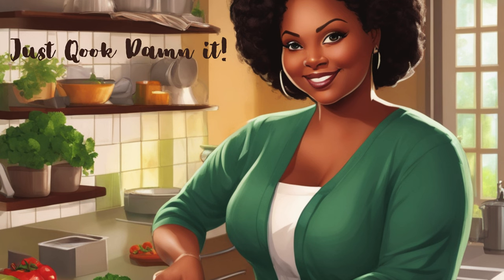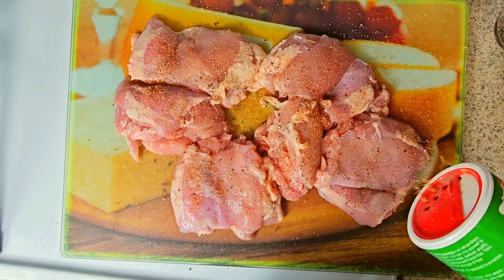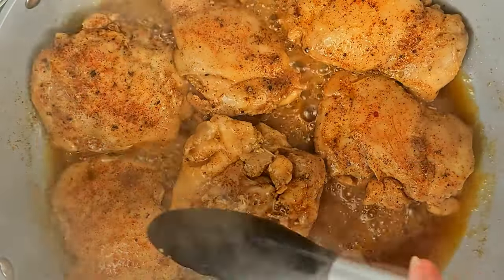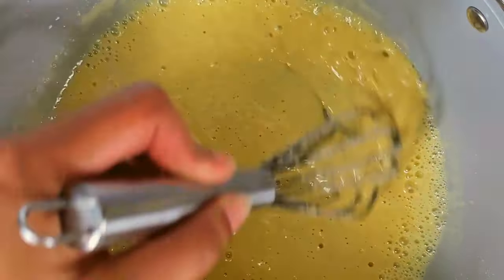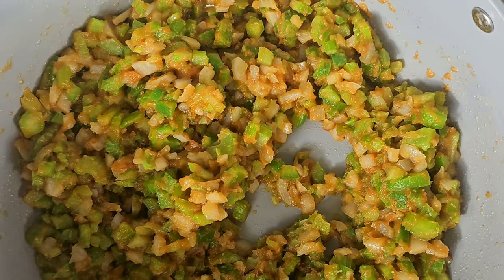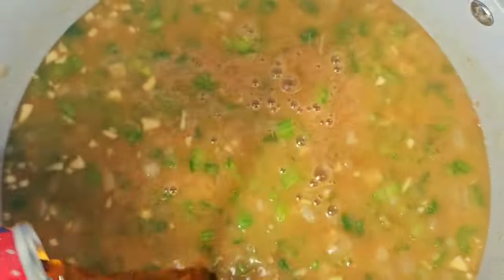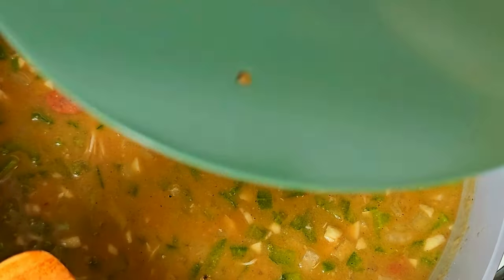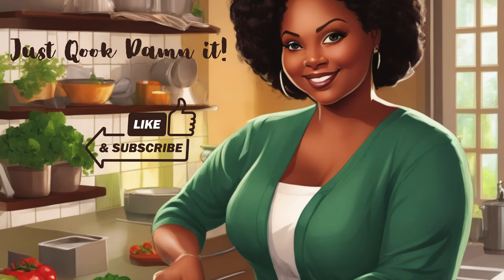Chicken & Sausage Gumbo Recipe | Flavorful Louisiana Classic!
I'm diving into the heart of Louisiana with a rich and flavorful Chicken & Sausage Gumbo recipe. You can't do nothing but enjoy!

Ingredients:

4-6 Skinless/boneless Chicken thighs
1 pack of Andouille Sausage
1 medium Green Pepper (diced)
1 medium Yellow Onion (diced)
3 Garlic Cloves (diced/minced)
1 bag of small Celery (diced)
2 Bay Leaves
1 large container of Chicken Stock
Olive Oil
1 cup of Flour
Salt & Pepper
Creole Seasoning
1 can of Amber Beer

Tips:

For an extra kick, add more Creole seasoning or some hot sauce.
Gumbo gets better with time! If you can, let it sit for a few hours or even overnight before serving.

Song: CELESTIAL GOLD
Artist: Artificial.Music